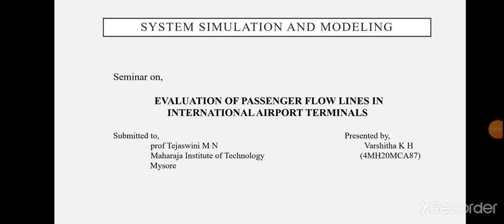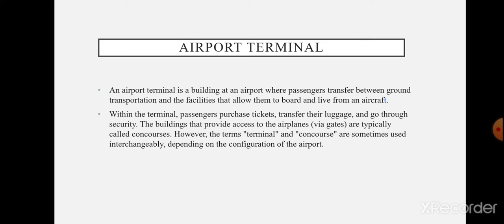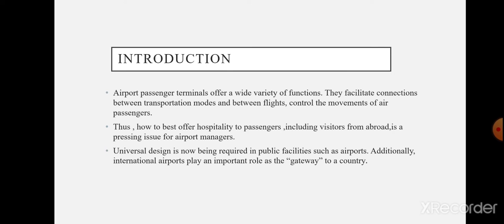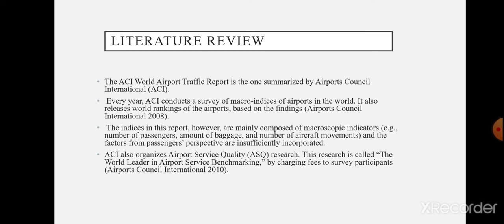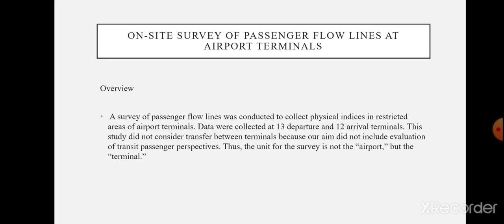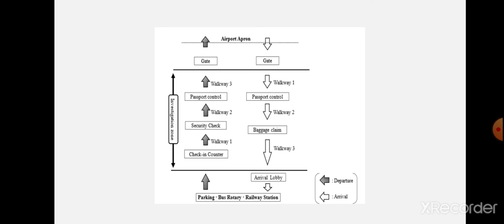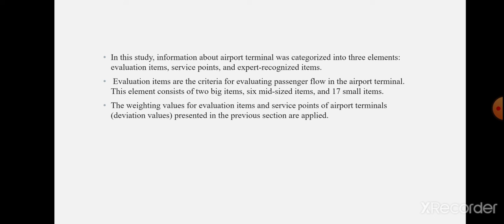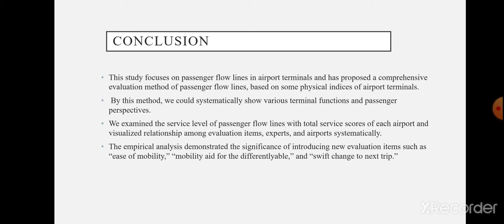EVALUATION OF PASSENGER FLOW LINES IN INTERNATIONAL AIRPORT TERMINALS